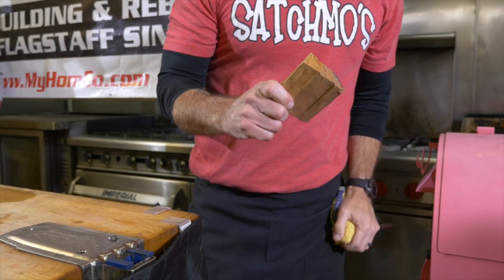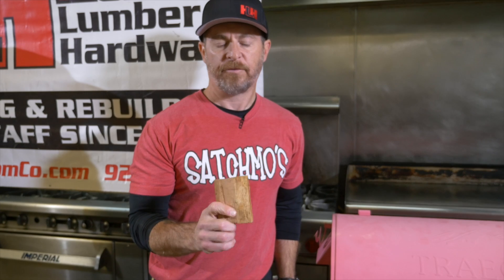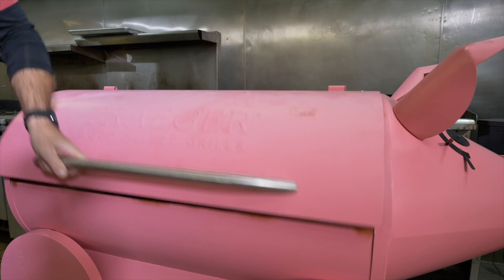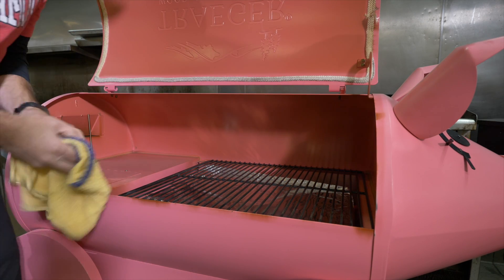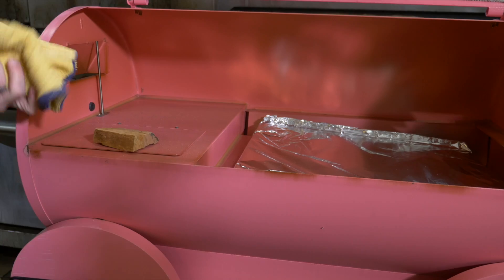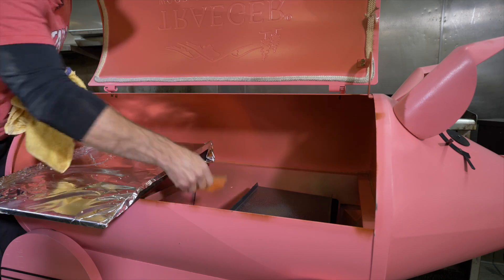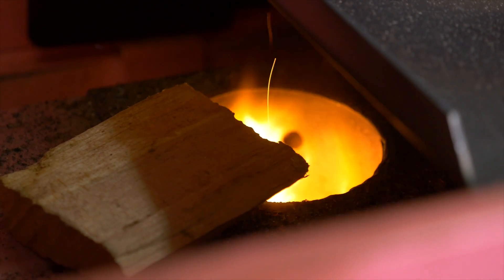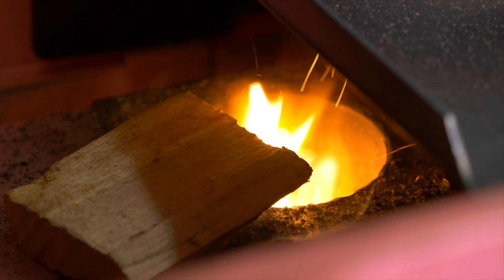Featuring Satchmo's: How to Add an Extra Kick to Your Smoked Meat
To get a really smokey, flavorful meat, add a chunk of flavored wood to your smoker! Jamie from Satchmo's shows us how in this new video. Pick up a new Traeger Grill and all your grilling accessories at HomCo. Visit us in-store or online at myhomco.com